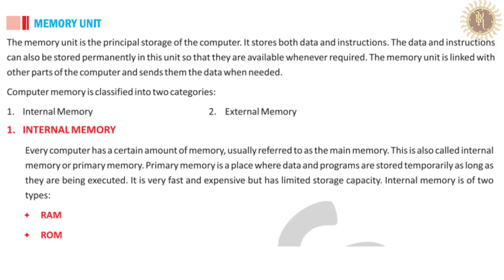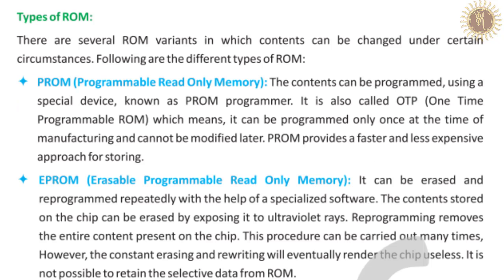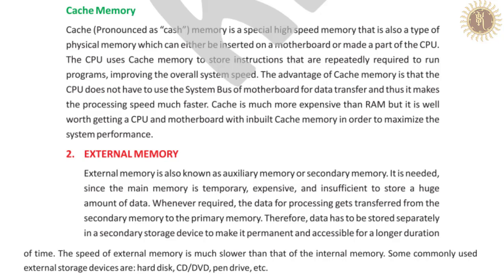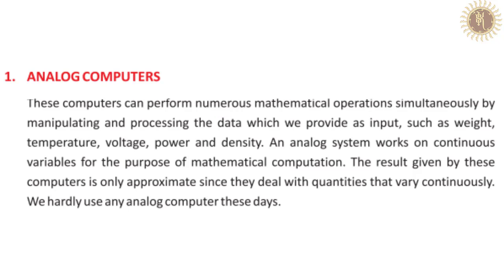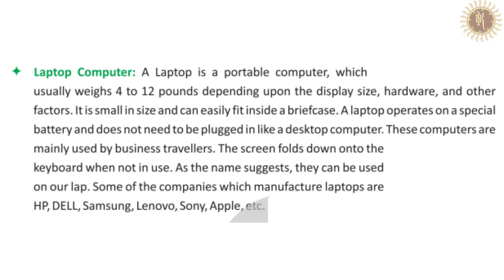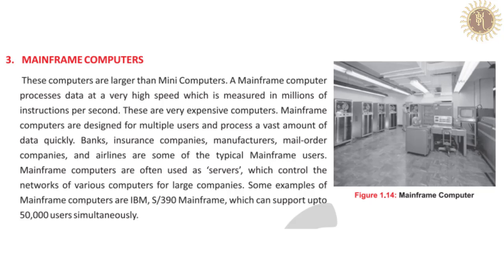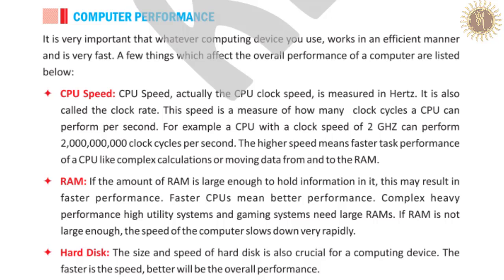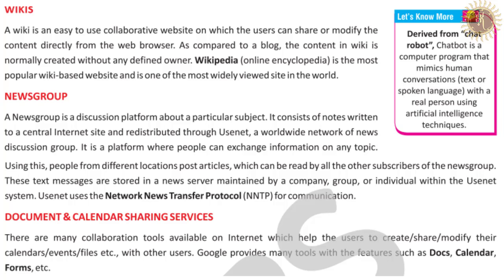COMPUTER SYSTEM || CHAPTER 1 || PART 2 || CLASS 9 || CBSE